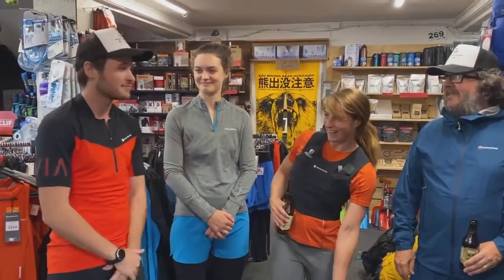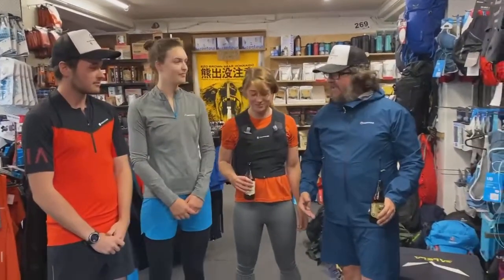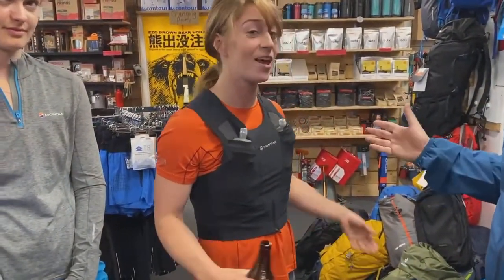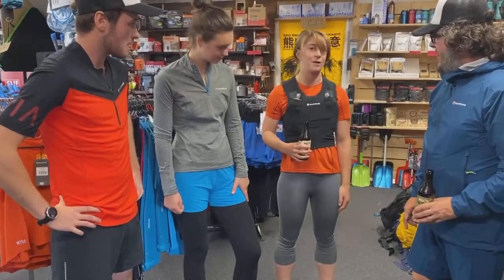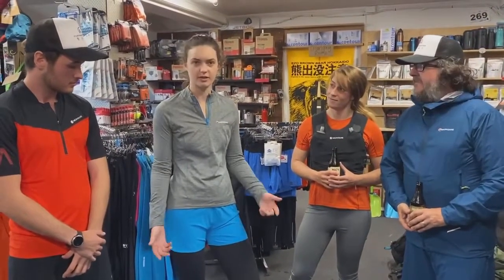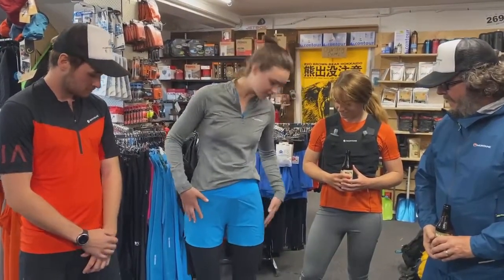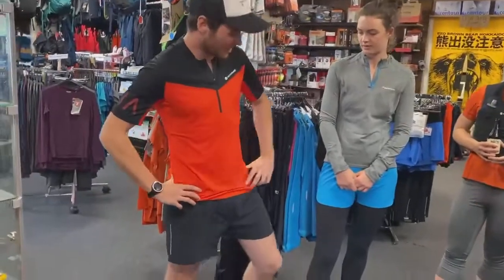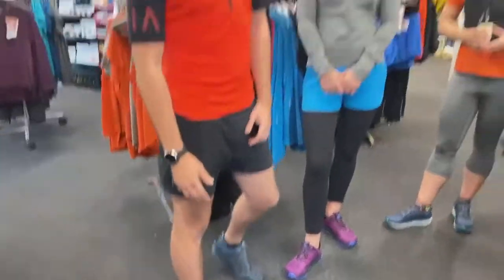Mel, Siena, Liam and Rocky checks out the new Montane kit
It is 🍻 o’clock and time to check out some new gear! Mel, Siena and Liam all love the new Montane kit... however we are all wondering why Rocky is wearing a waterproof jacket inside!?!